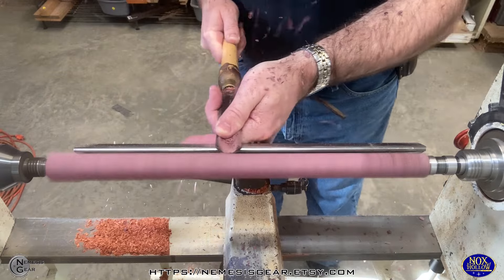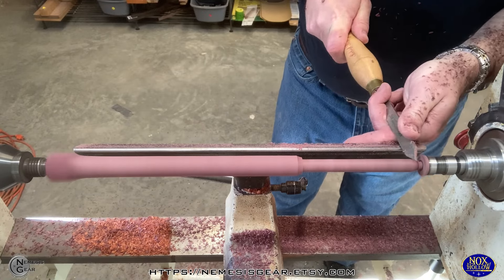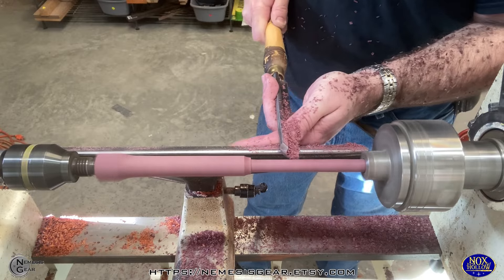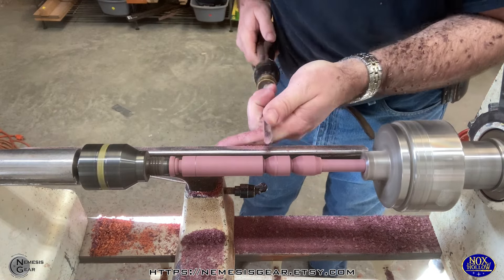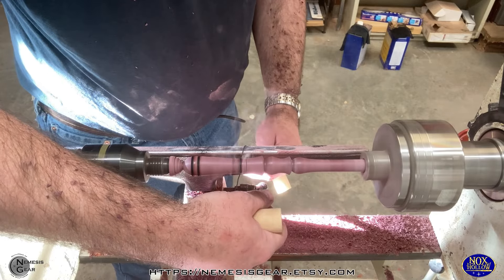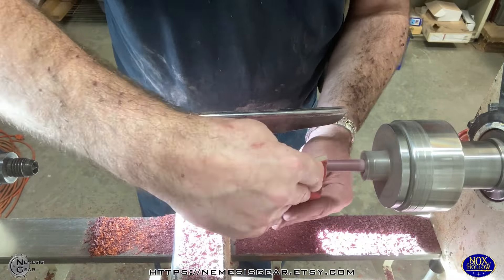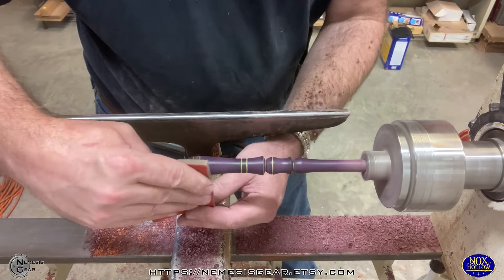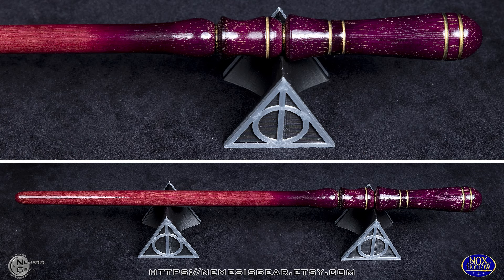Magic Wand: Purple Heart with gold accents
This wand sold at Miscon, but we'll be making more wands soon!